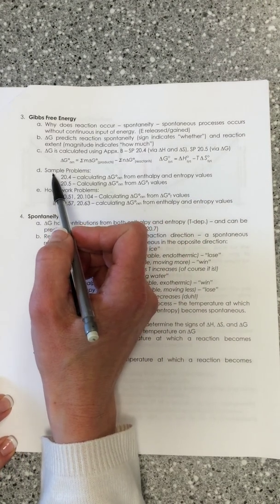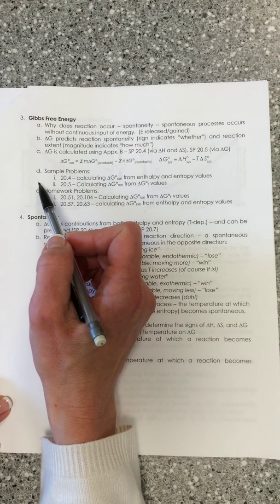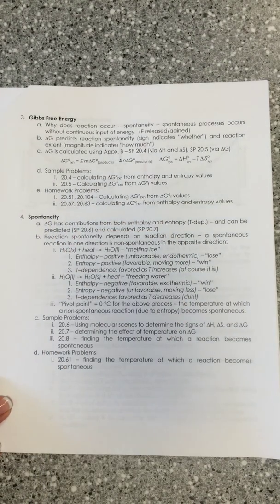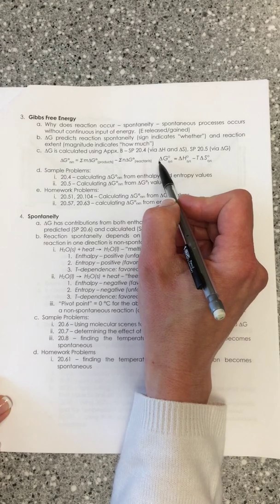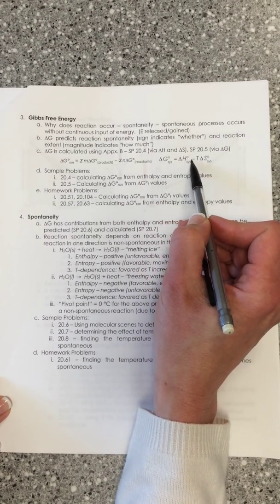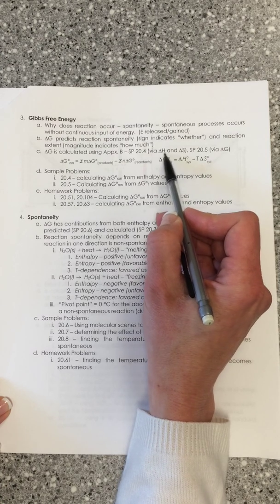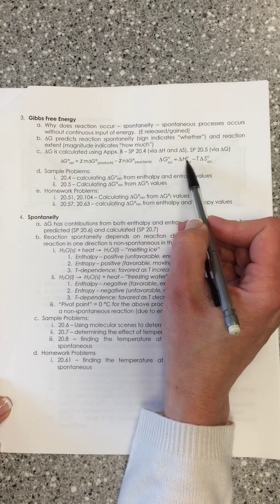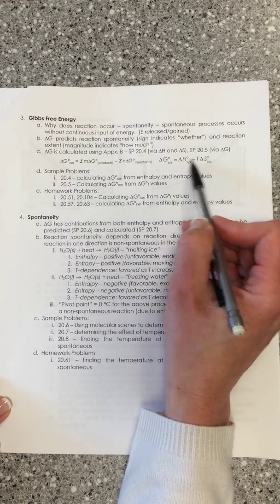20.4 Sample Problem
This sample problem uses entropy and enthalpy values (determined from Appendix B) to calculate free energy for a reference reaction as it is studied in General Chemistry.